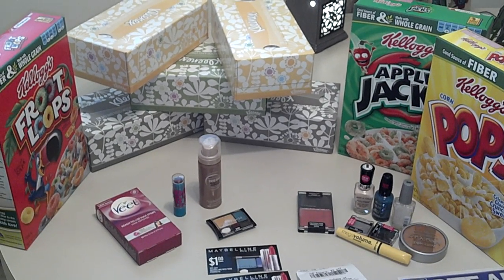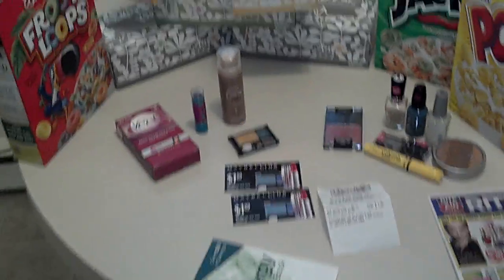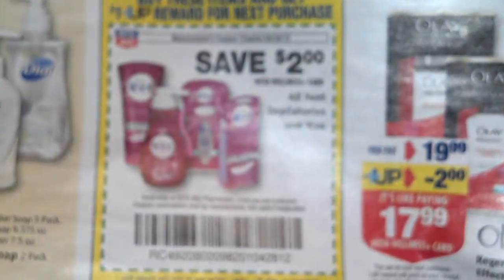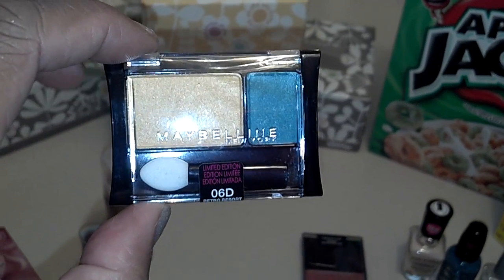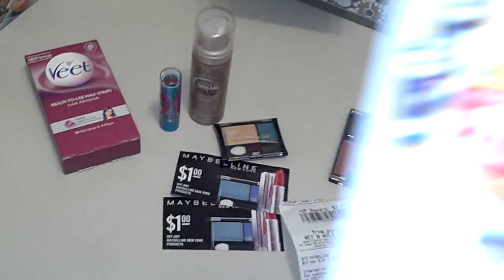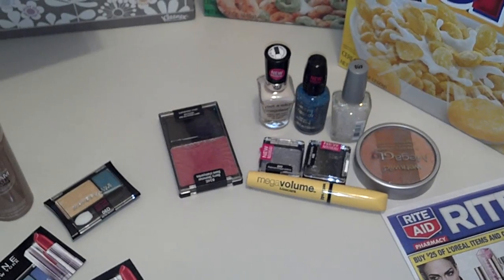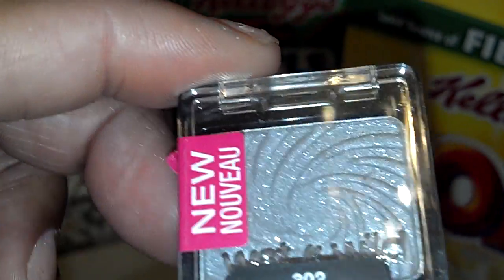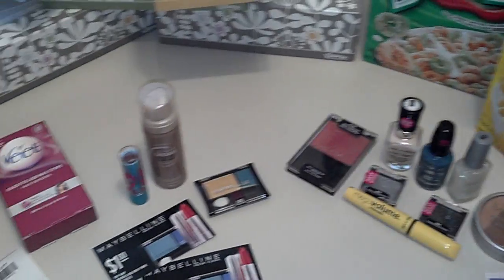Rite Aid ~$5 Up Reward Instead of $3